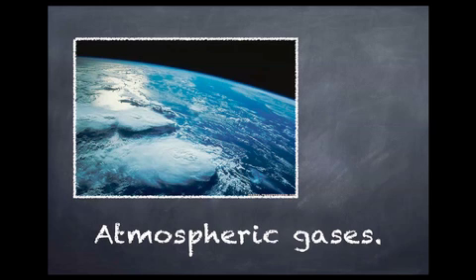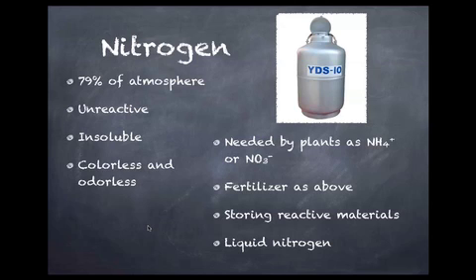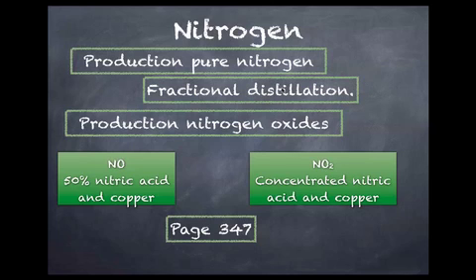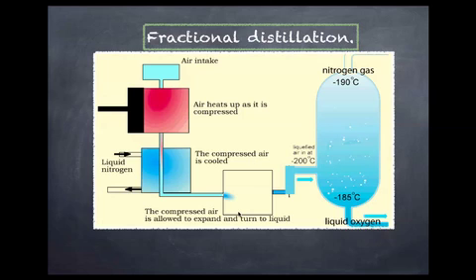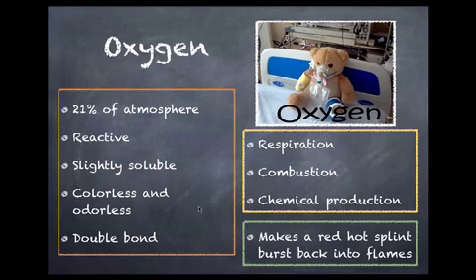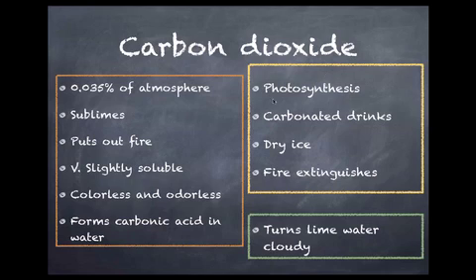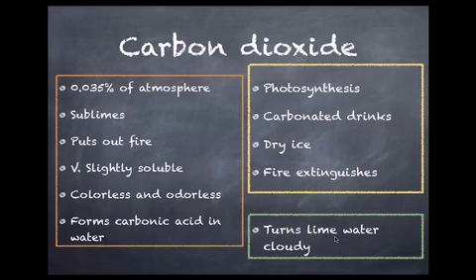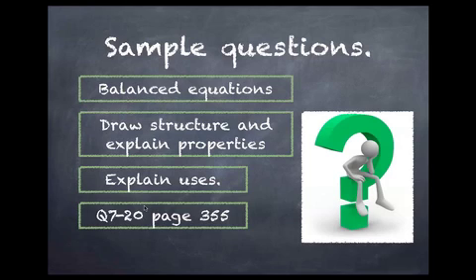Chemistry: Gases in the atmosphere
Note: This content is no longer in the new 2017 study design.

A quick look through the properties, uses and production of oxygen, nitrogen and carbon dioxide.  Three important gases in the atmosphere.  (chapter 20)